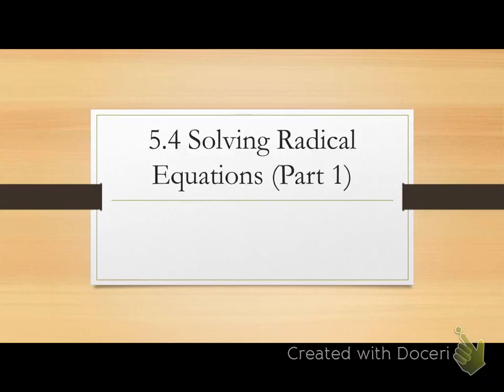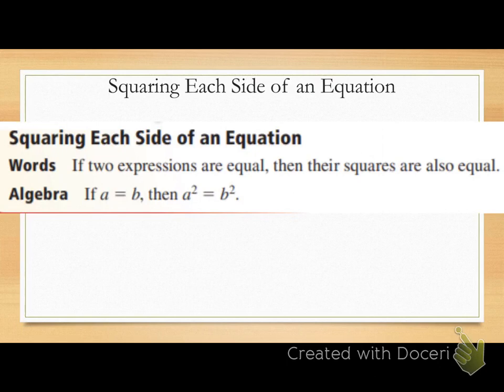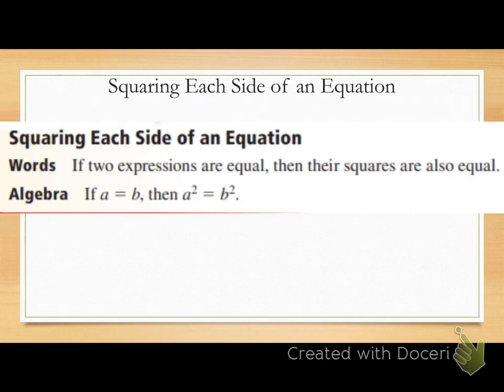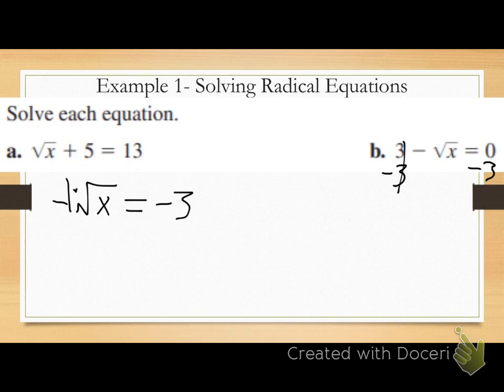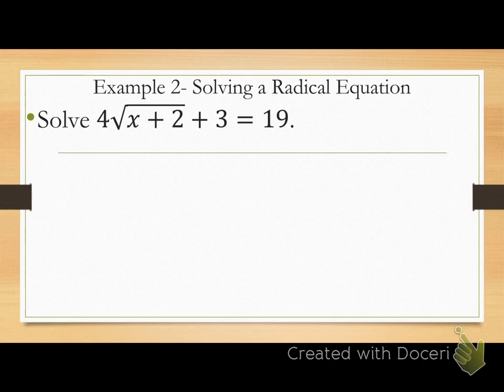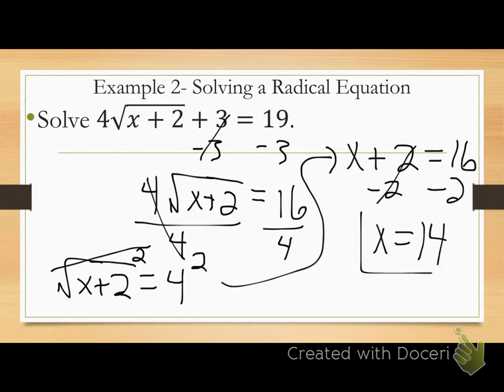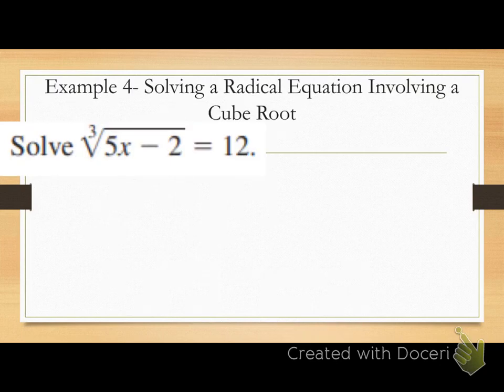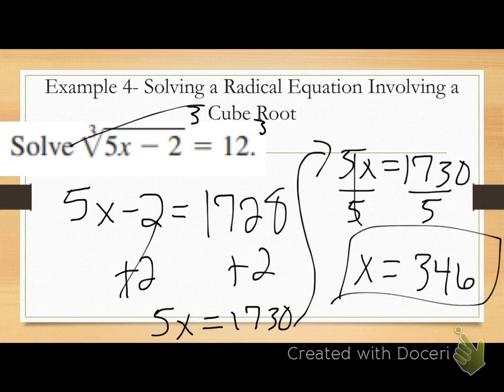5.4 Solving Radical Equations (Part 1) Notes